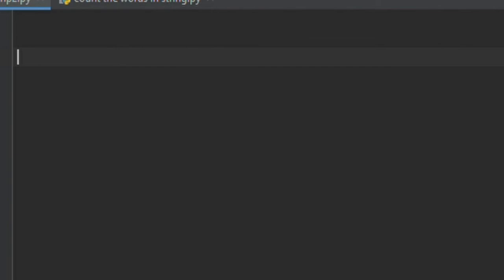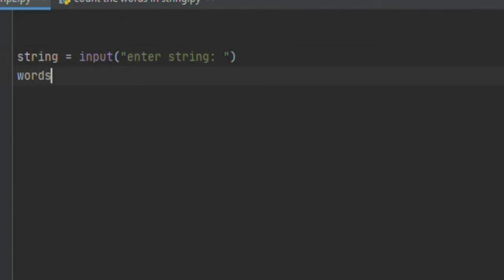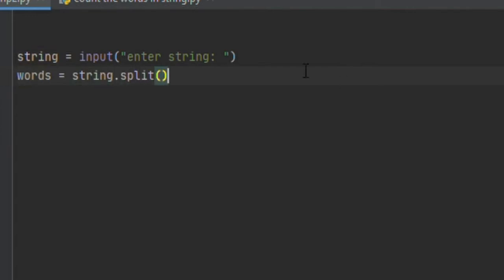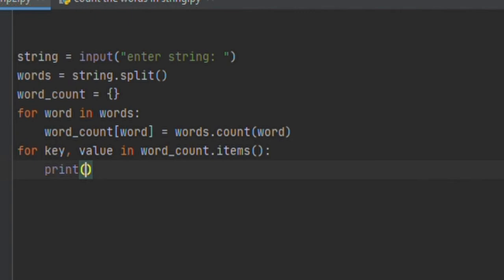python program to count number of times a word is repeated in a string